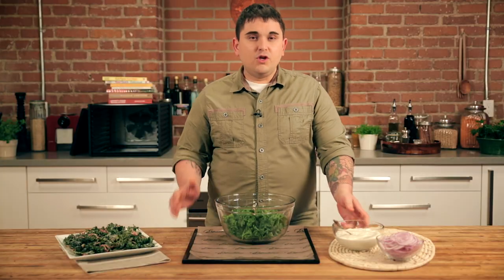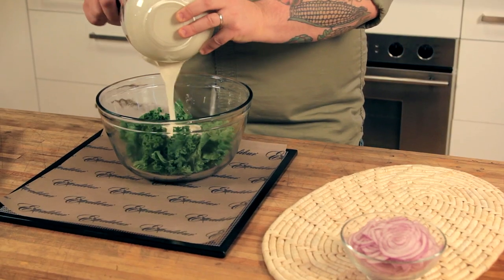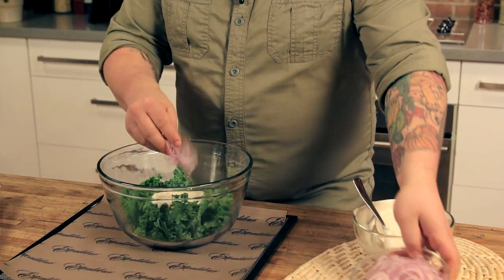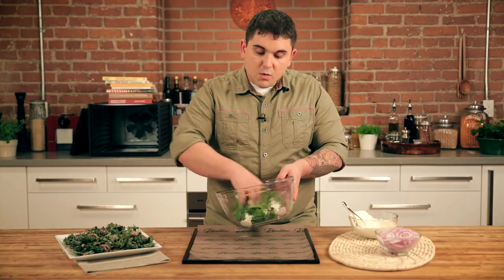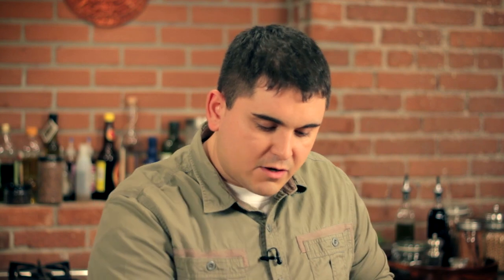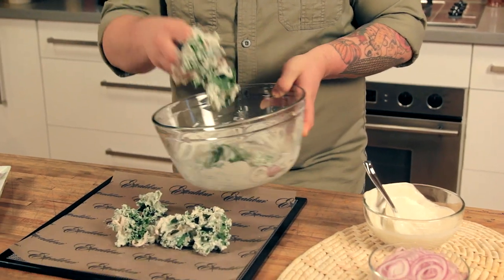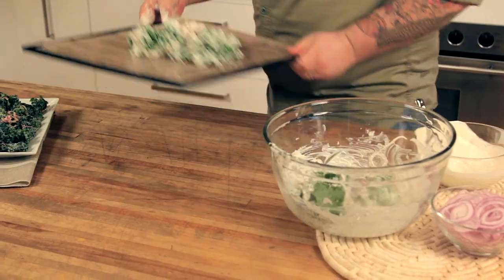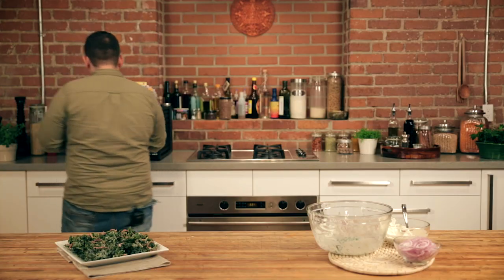Kale chips: Chef Doug McNish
Looking for a quick, delicious, healthy snack? Try these easy to make kale chips with Doug's tips to make them the best you've ever had!

DOUG IS A VEGAN CHEF WITH A FIERCE COMMITMENT TO HEALTH AND ORGANICS

He is driven to create beautiful and delicious food that is healthy, organic, and vegan, in his attempt to challenge mainstream thought on diet and ethics. Everything Doug crafts is inspired by the highest quality plant-based ingredients, grown by conscious farmers. In his hometown of Toronto, he serves fresh food and inspiration out of his Public Kitchen, as well as being a proud vendor at the thriving Evergreen Brickworks Farmers’ Market. He is grateful to be given regular appearances on television, online, and in print, as well as to consult on and collaborate with emerging and successful brands. After writing three cookbooks in three years, Doug has over one thousand cooked and raw vegan recipes in circulation. His first book “Eat Raw, Eat Well, 400 Raw, Vegan, and Gluten Free Recipes” received the award for “Best Vegetarian Cookbook in the World, 2012” by the World Gourmand Cookbook Awards held in Paris, France. His third book “Vegan Everyday” won the title of best vegetarian cookbook in Canada for 2015.

Read more about Doug at dougmcnish.com